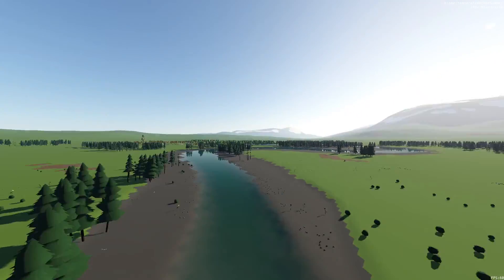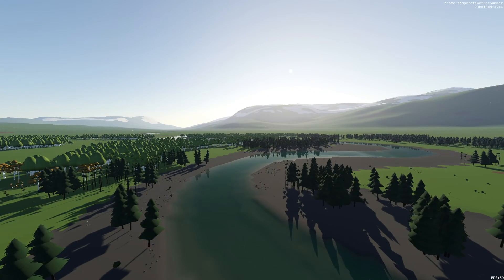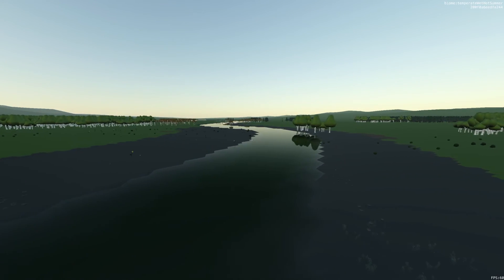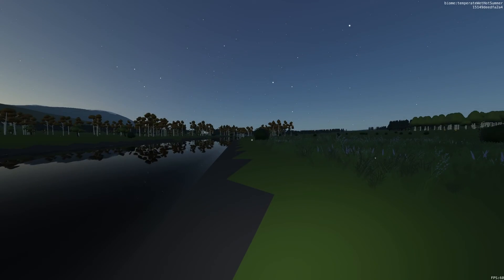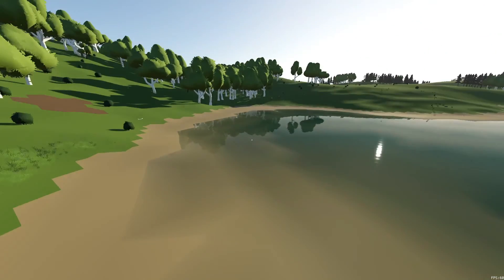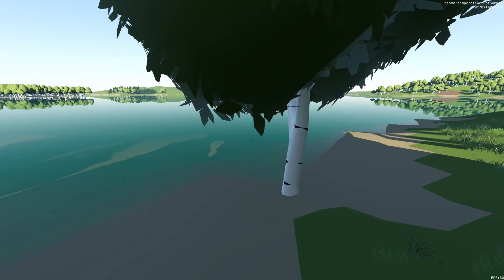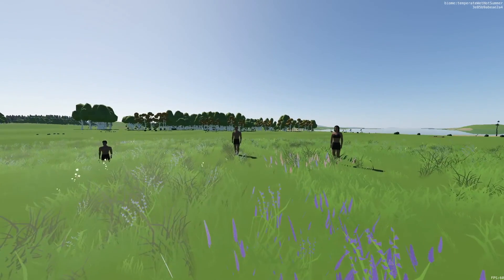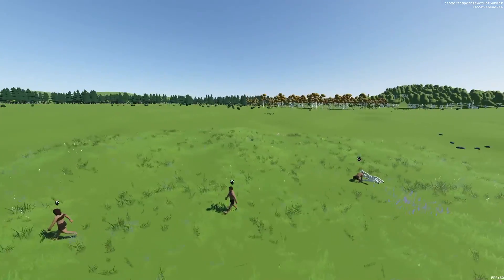Sapiens Devblog #24 - Porting from OpenGL to Vulkan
Evolve your primitive hunter gatherers through thousands of years of technological advancement. Feed, protect and grow your tribe, build towns and industry, and advance through the ages in this first person civilization builder for PC. Play with your friends in co-operative or competitive multiplayer, all on a procedurally generated planet larger than Earth.

For the past 6 weeks or so I’ve been mostly working on porting the rendering engine from OpenGL to Vulkan. In this video I explain my reasons for taking on all of this extra work, and talk about some of the challenges and surprises I encountered during the process.